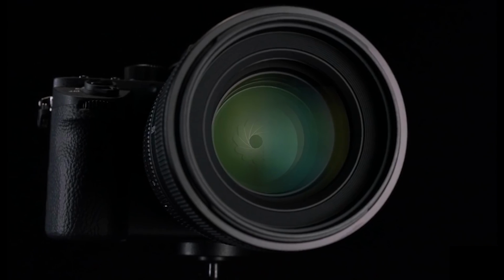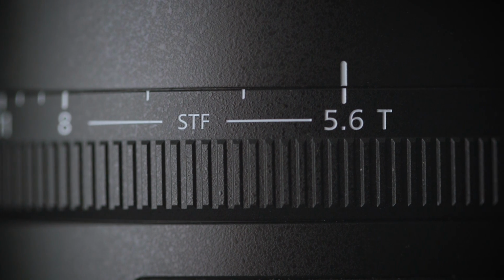Sony 100mm F2.8/T5.6 STF GM OSS - Features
In this video I cover three interesting features with Sonys new lens the 100m STF GM OSS. The AF Lock, Close Focus Mode and the Smooth Trans Focus.